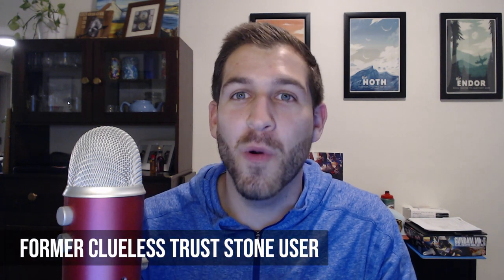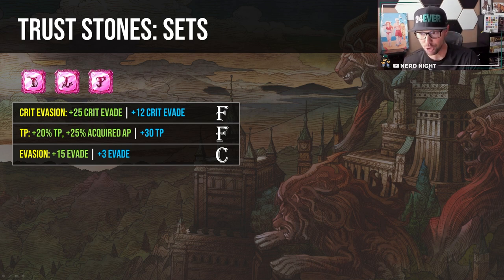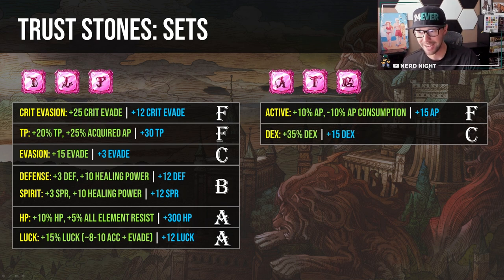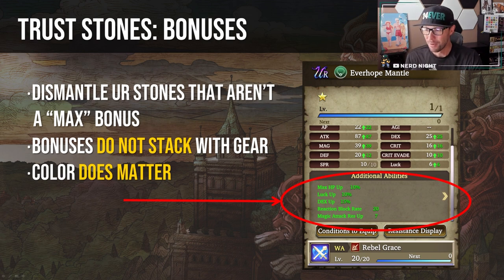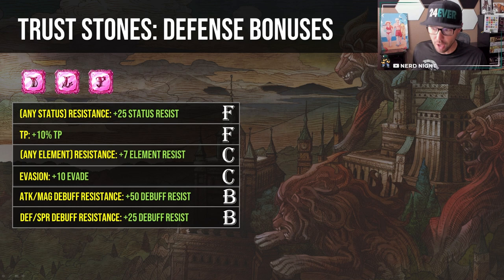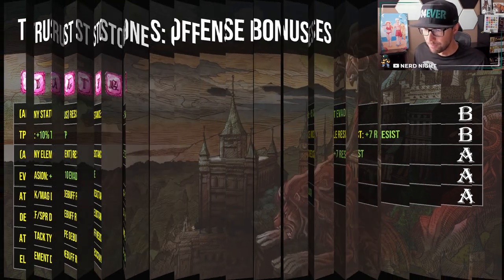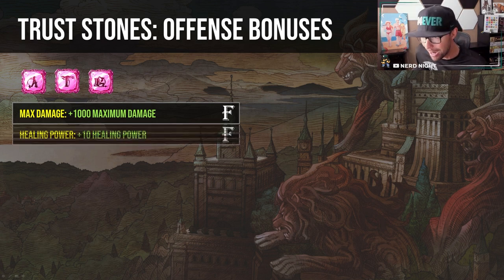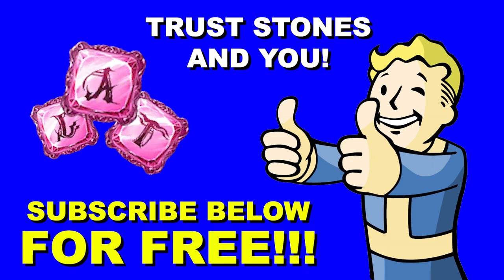[WotV] Trust Stone Tier List: Sets and Bonuses | War of the Visions: Final Fantasy Brave Exvius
Do you struggle with trust stones in War of the Visions? Too many colors and symbols, you don't even know where to start?

Nerd Night can help! In this video we easily outline the sets and passive bonuses that are the "best" to generally use so you don't have to sift through all the information on your own.

Please let me know your thoughts on the best sets and bonuses in the comments section below!

Support Nerd Night (we need coffee and shoes too!) 😁